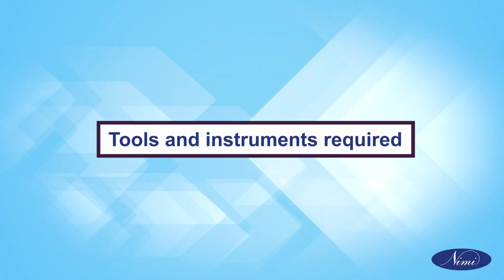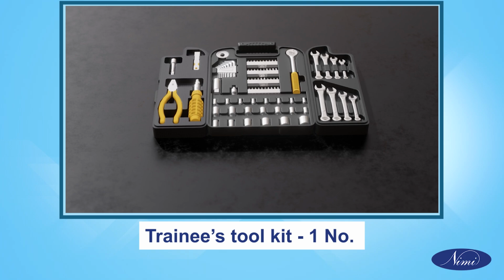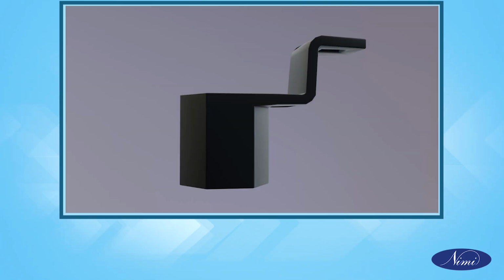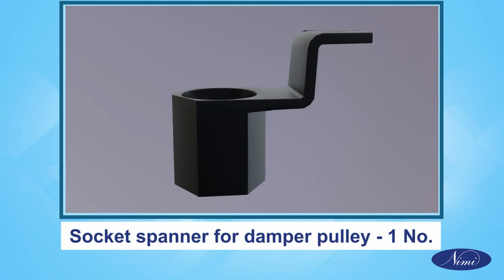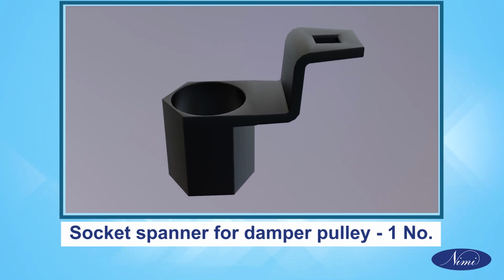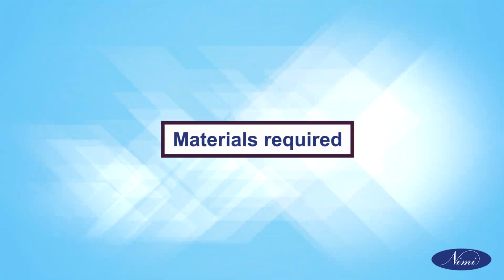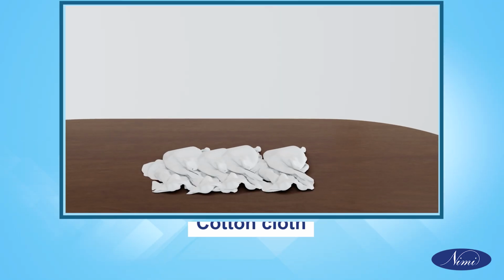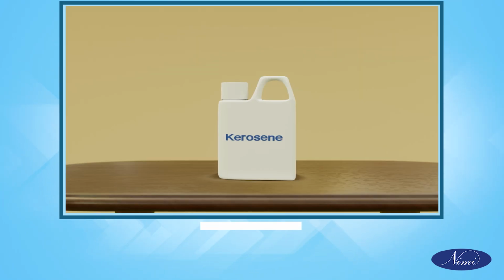Check vibration damper for defects & check for bend &twist of camshaft | NIMI | DIGITAL | ENGLISH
We are excited to present our latest practical video, now available in English, on Checking the Vibration Damper for Defects & Inspecting the Camshaft for Bend & Twist. This video is designed to provide hands-on training and essential insights into vital inspection techniques that are crucial for ensuring the smooth operation and longevity of engine components.
Time Stamps:
0:00 Title &Introduction
0:39 Tools and instruments required
0:53 Materials required
6:28 Camshaft journal wear
7:04 Do not turn the camshaft
7:37 Recap

🔧 What you’ll learn in this video:

Checking the Vibration Damper for Defects: Learn how to properly inspect the vibration damper for any signs of wear, cracks, or damage that could affect the engine's performance and balance. A faulty damper can lead to excessive vibrations and damage to other engine parts.

Inspecting for Bend & Twist in the Camshaft: Understand the methods to check the camshaft for any bends or twists that could lead to improper engine timing, reduced efficiency, or even catastrophic engine failure. We’ll demonstrate the tools and techniques required for a thorough inspection.

This video will equip you with the practical knowledge needed to diagnose and address common issues found in vibration dampers and camshafts—skills that are essential for automotive and engine technicians.

🔔 Don’t miss out! Your support helps us continue to provide valuable insights and hands-on training directly to you!